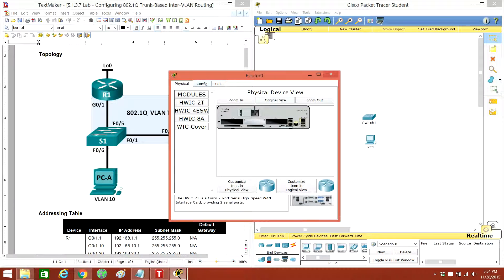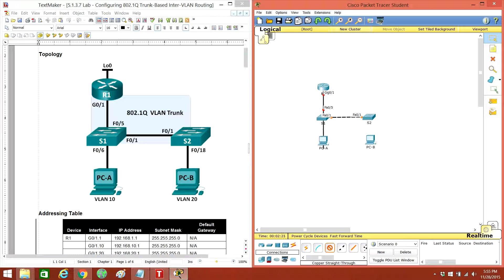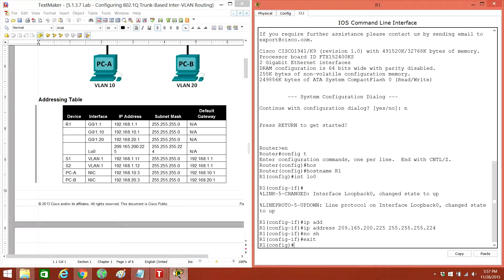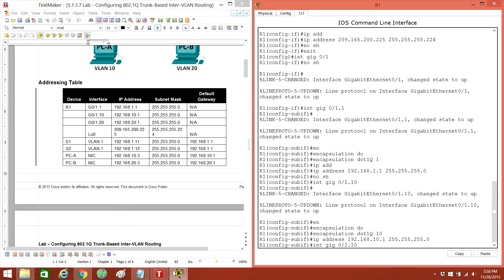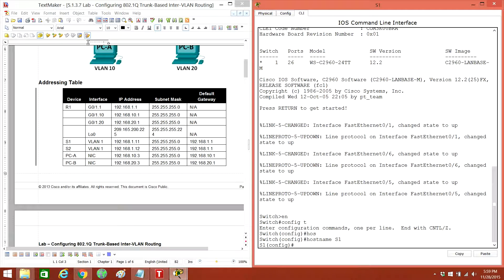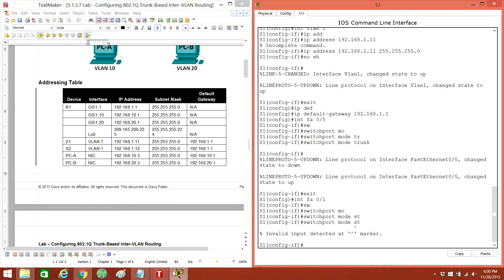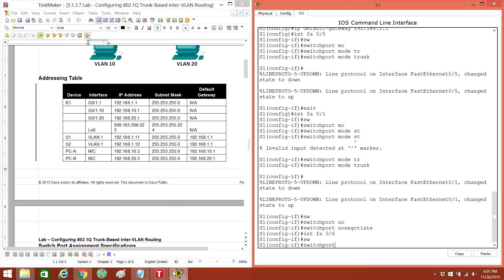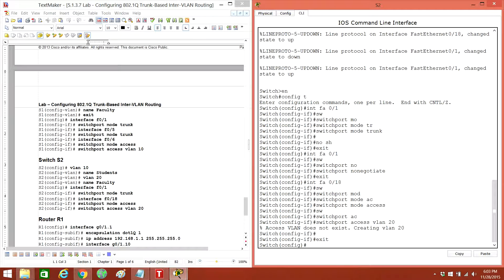5 1 3 7 Lab Configuring 801 2Q Trunk Based Inter VLAN Routing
Steven is part of the Gay Berets.